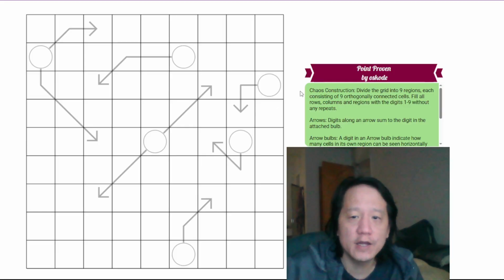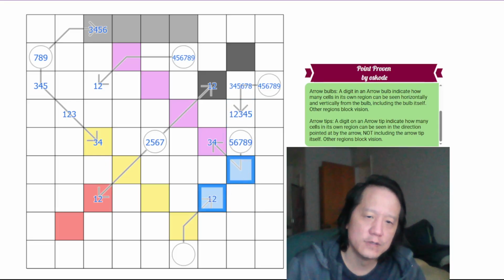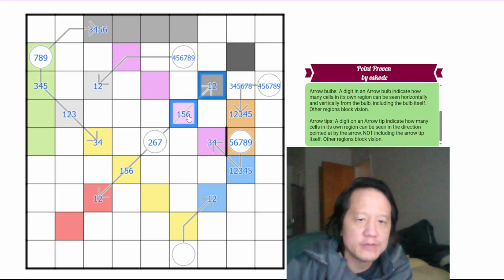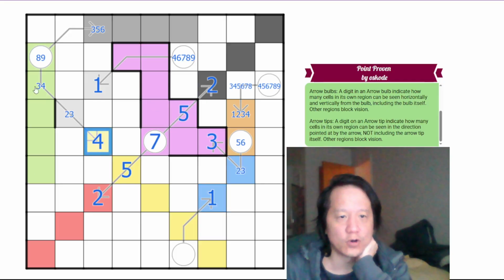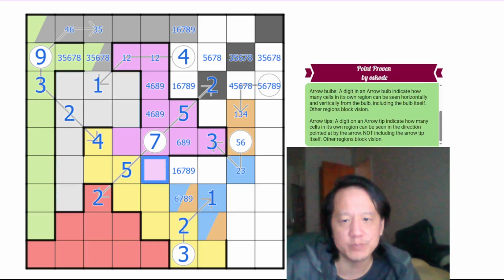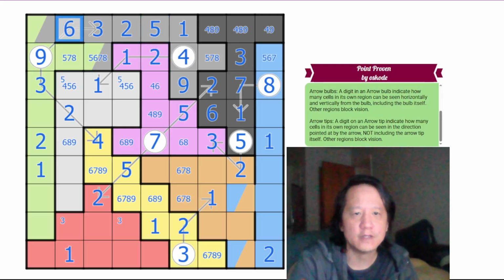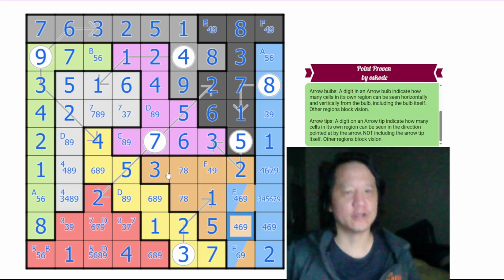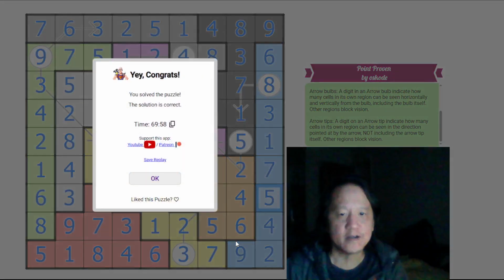Frank Puzzles About Point Proven | Hard Variant Sudoku